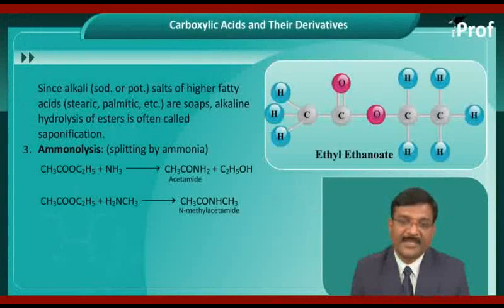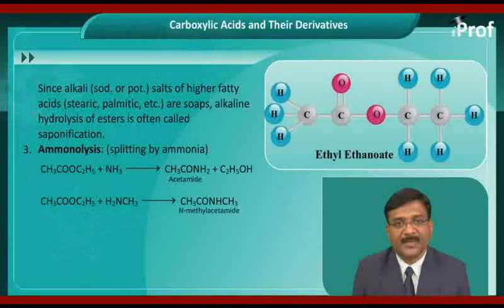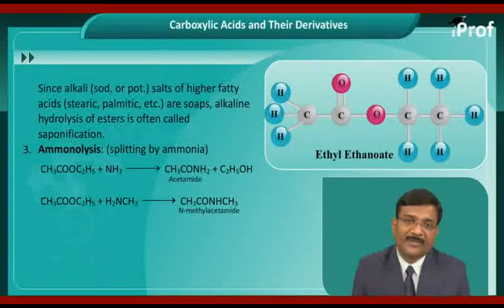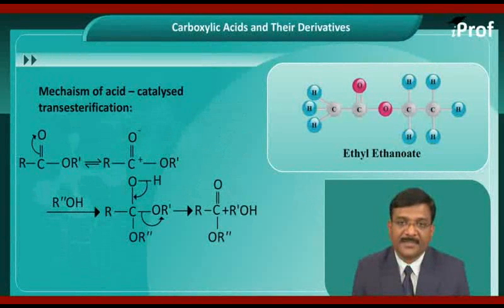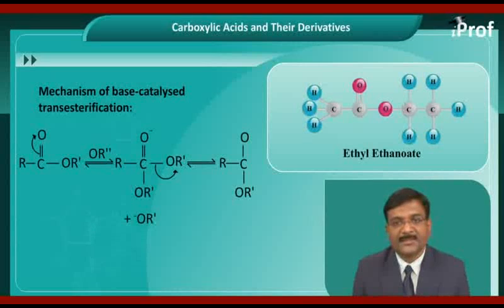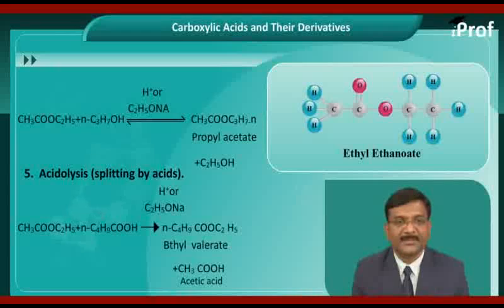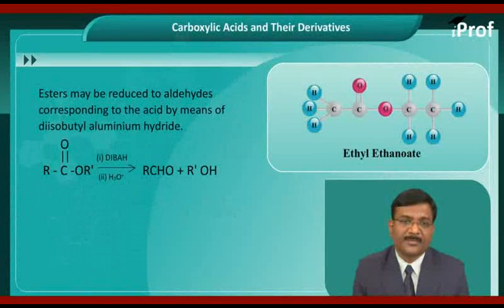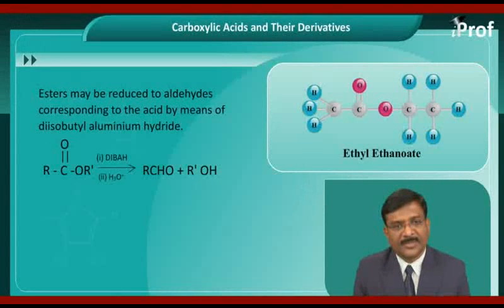DERIVATIVES OF CARBOXYLIC ACIDS AND THEIR PREPARATION P2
DERIVATIVES OF CARBOXYLIC ACIDS AND THEIR PREPARATION P2, study and achieve your academic goals by taking help from iProf India Learning videos. Learn CARBOXYLIC ACIDS their derivatives with highly qualified chemistry teachers. This video will teach you basic & advanced concepts of CARBOXYLIC ACIDS, their functions & operations based on that. You can also Download iProf Study Buddy India’s best free educational app to get all study material, tests, notes in a mobile App.